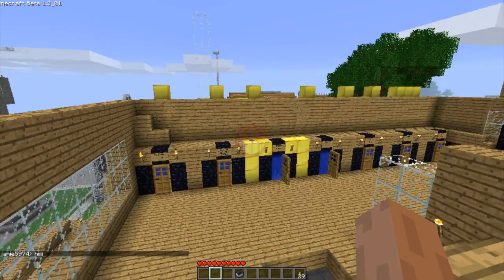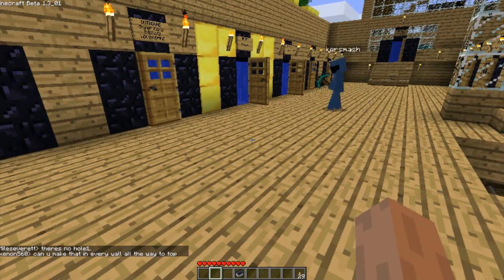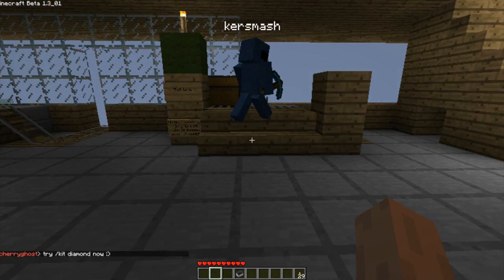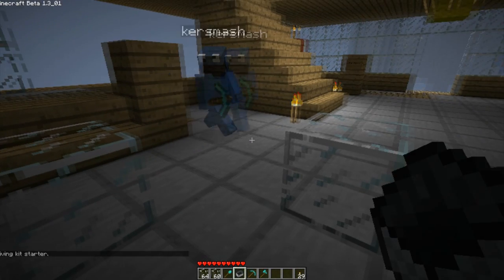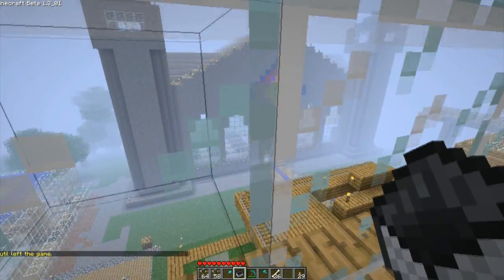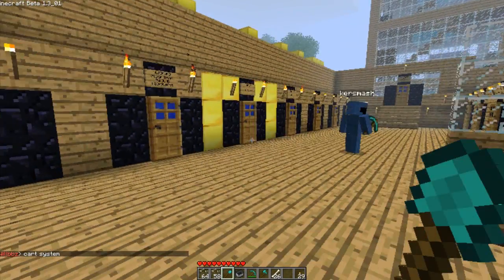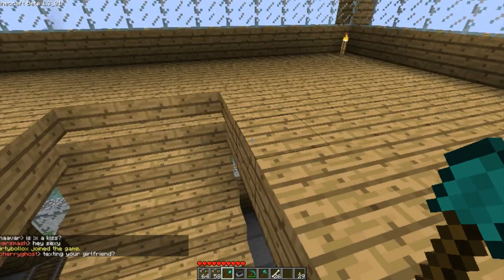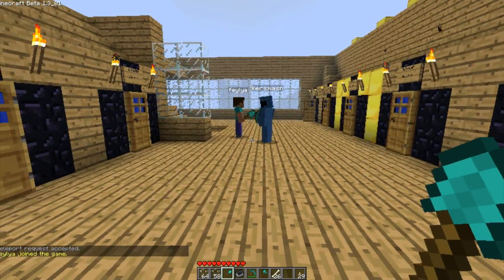Tallon's Minecraft Server 101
Hey guys,

Here's a video to help you navigate the server and the commands

Tallon